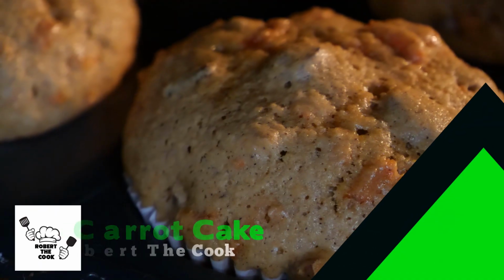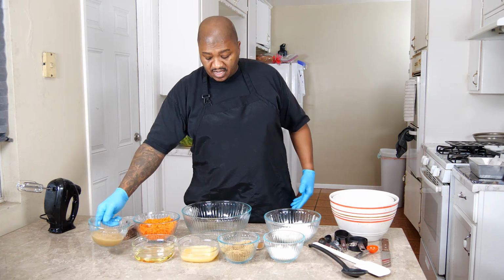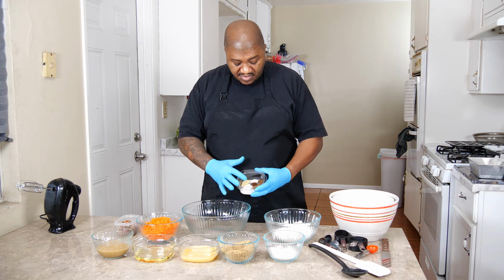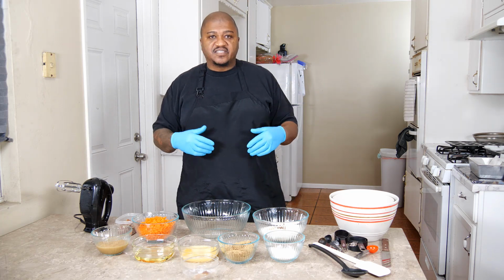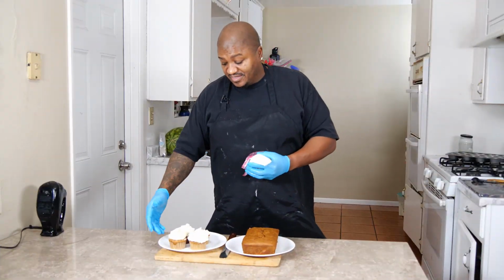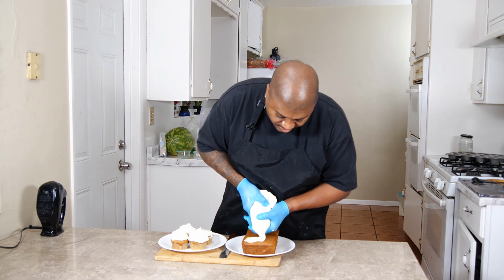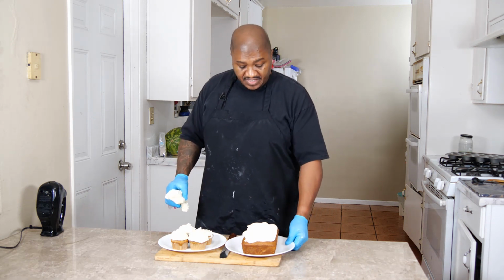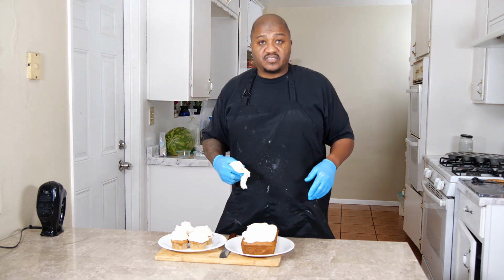How To Make Carrot Cup Cakes At Home - Carrot Cake Recipe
About Video:
                       Best Homemade Carrot Cake Recipe -

✔️ How To Make Fried Lobster At Home || Super Easy Fried Lobster Tails Recipe By Robert Jones

✔️ How To Make Quick & Easy Pizza At Home - Pizza Recipe By Robert Jones

✔️ How To Make Blueberry & Cheese Cake At Home || Blueberry Cake - Cheese Cake

✔️ The Best Fried Cheetos Chicken wings in the Entire World! Who's Hungry?

✔️ The best pecan pie/ Mixed nuts pie in the world

✔️ How to Make Beautiful Chicken Recipe II at home II